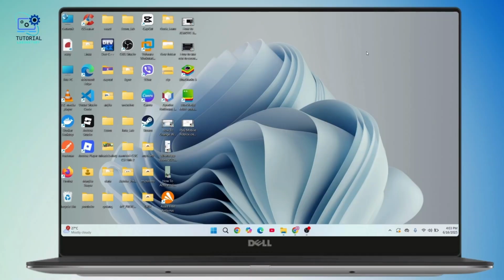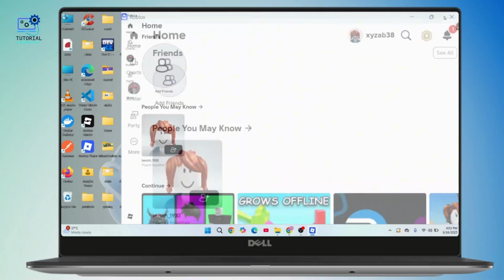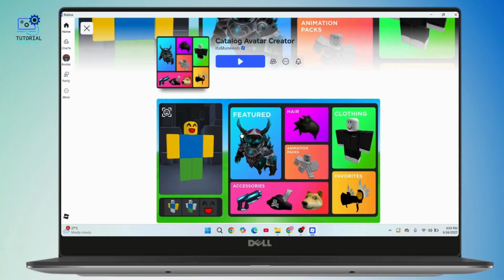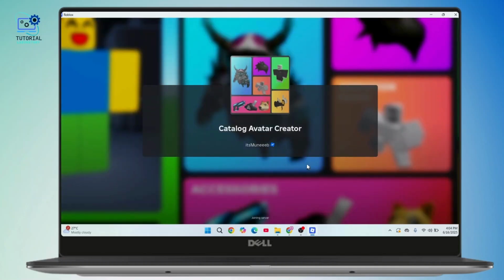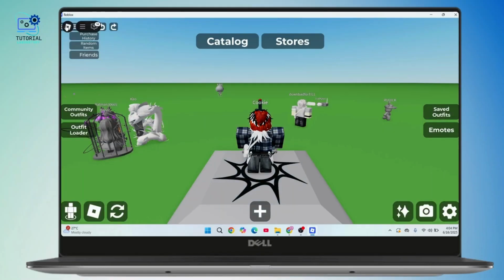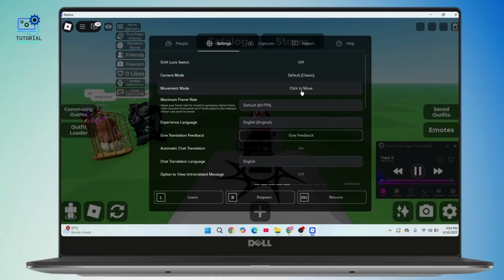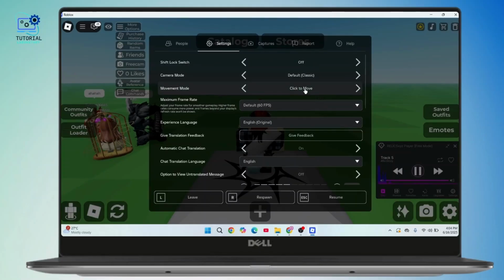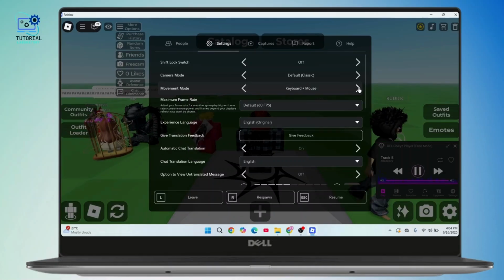How to Change Roblox Keyboard Controls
Want to change your keyboard settings in Roblox? In this quick tutorial, Kate shows you how to easily update your Roblox keyboard controls and switch between Click to Move, Default Keyboard, or Keyboard and Mouse modes. Perfect for improving your gameplay experience!

00:00:00 - Introduction
Welcome and overview of changing keyboard controls in Roblox.

00:00:08 - Launch Roblox Player
Open Roblox Player and log in to your account.

00:00:15 - Select and Start a Game
Choose a game and click "Play" to load it.

00:00:25 - Access Settings Menu
Click on the Roblox icon and go to "Settings."

00:00:35 - Locate Movement Mode
Find "Movement Mode" under the Settings tab.

00:00:45 - Change Keyboard Control
Switch between "Click to Move," "Default Keyboard," and "Keyboard and Mouse."

00:01:10 - Final Selection and Save
Select your preferred control type and confirm the setting.

00:01:20 - Conclusion